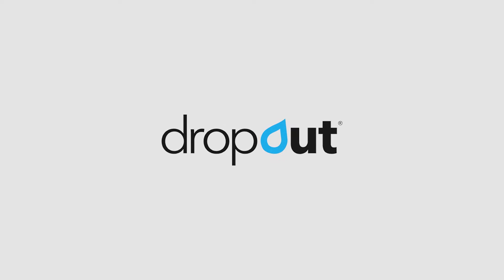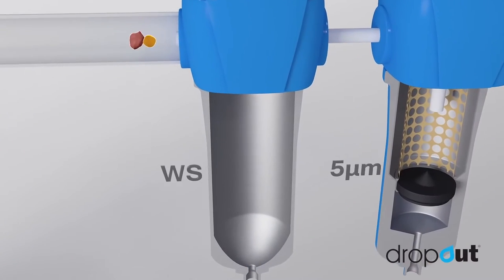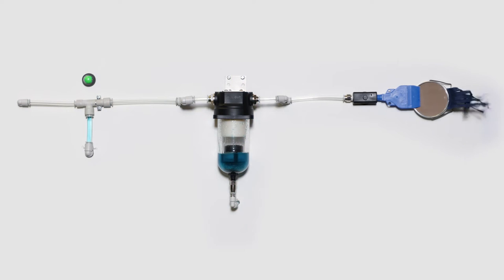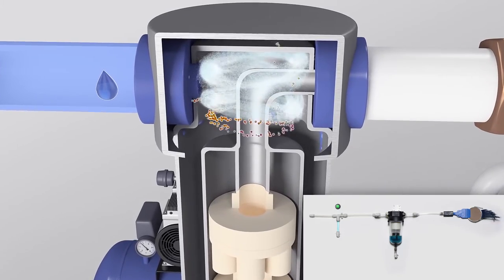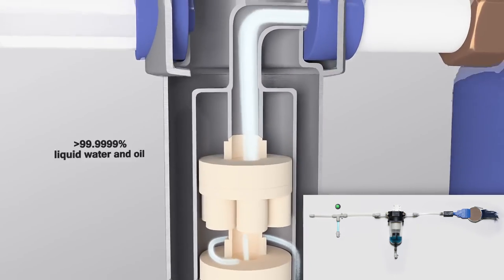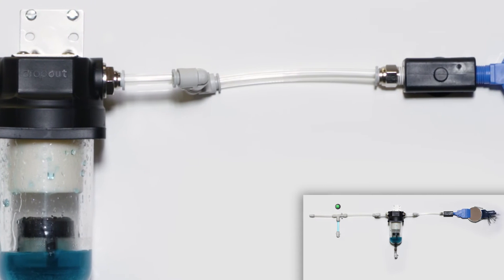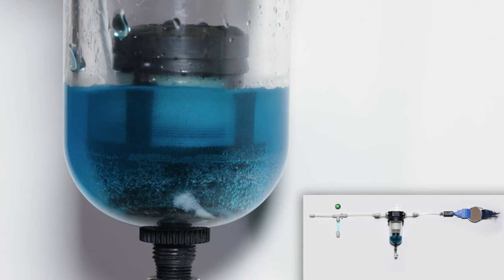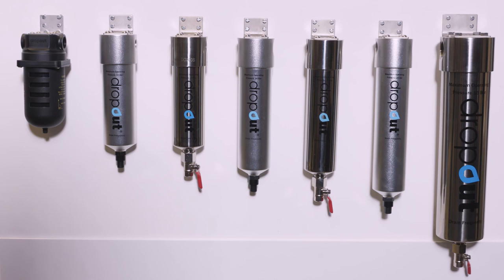Dropout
Dropout Compressed Air Filter